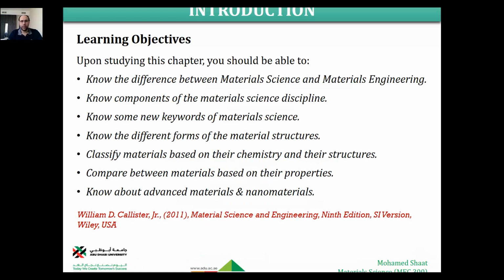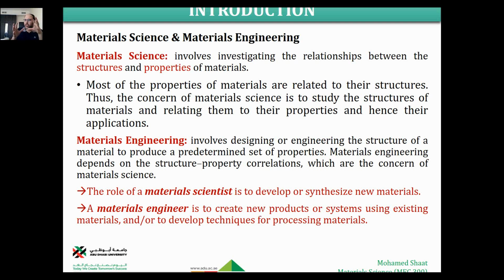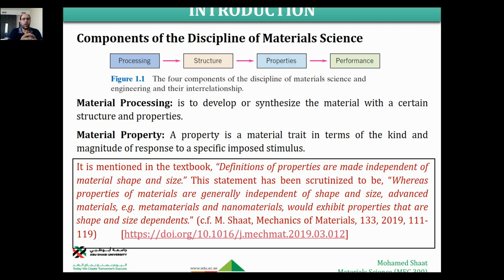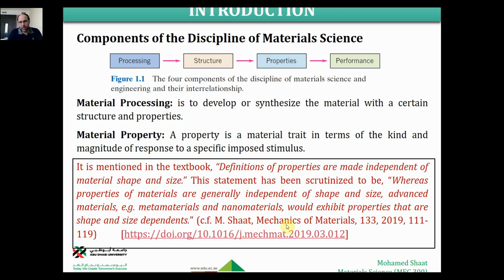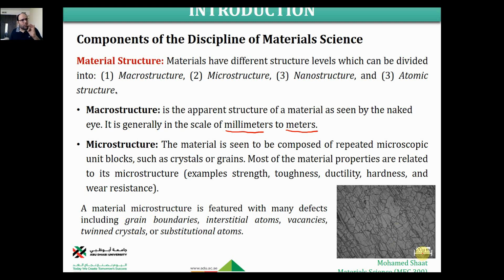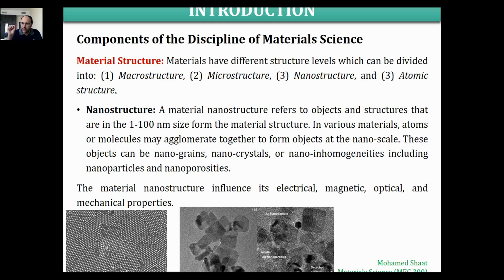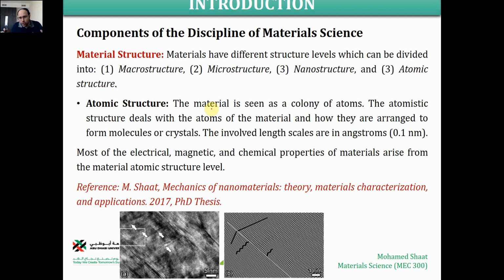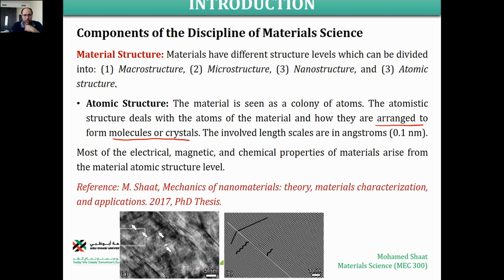Materials Science - Introduction (Part 1)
In this video, I give an introduction to materials science, and fix some related keywords and concepts.